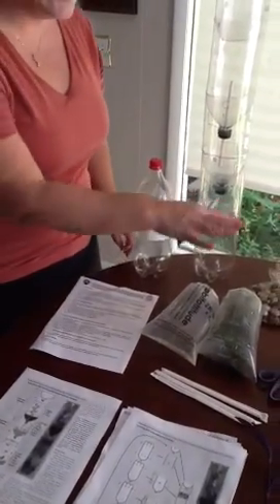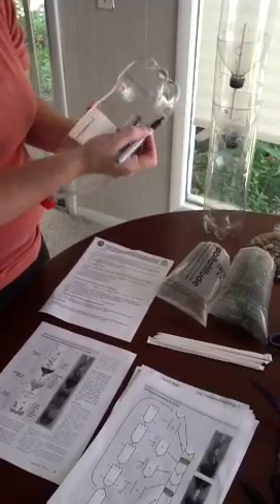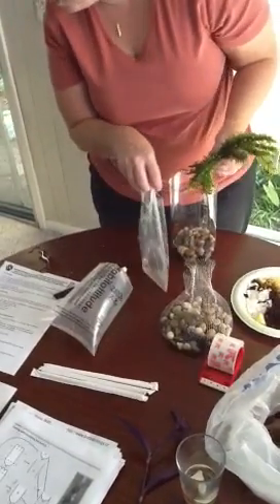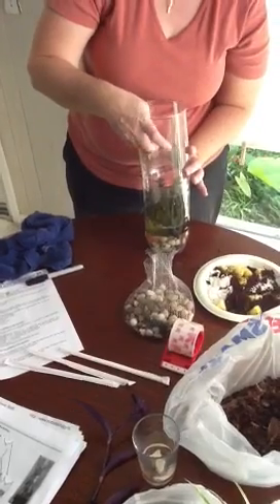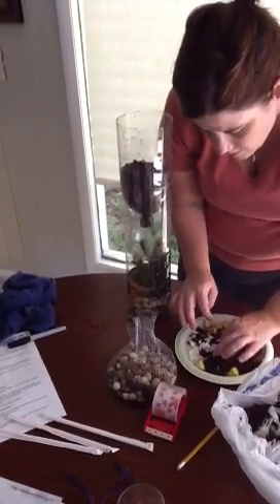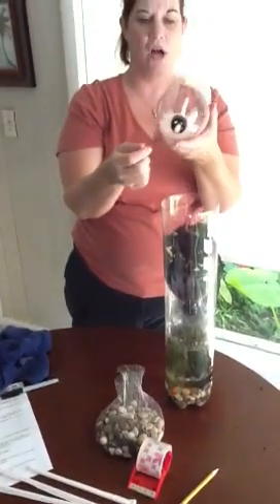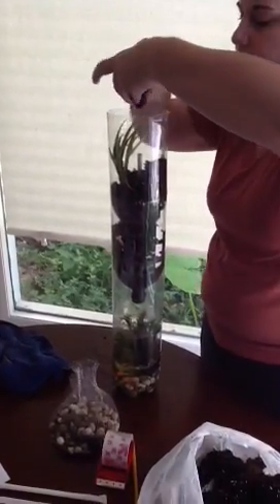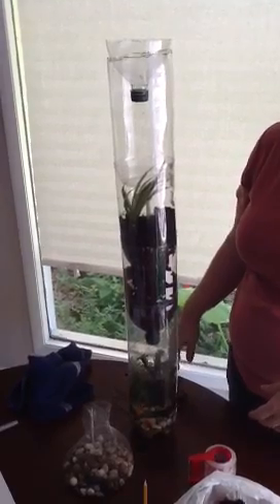2 liter bottle ecosystem project